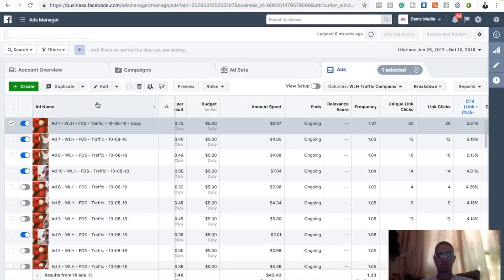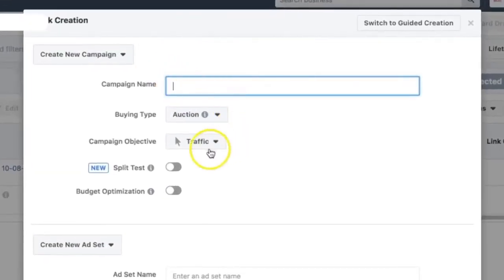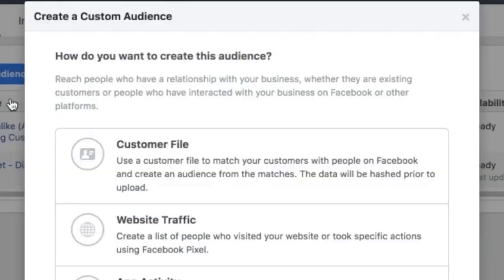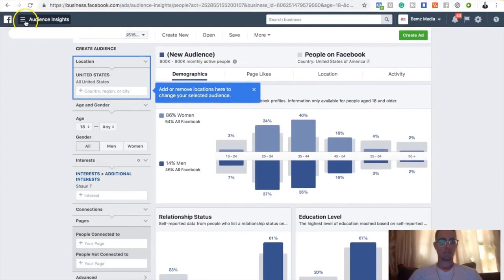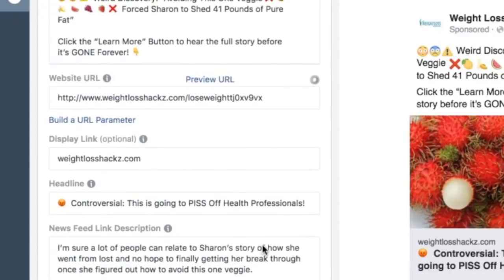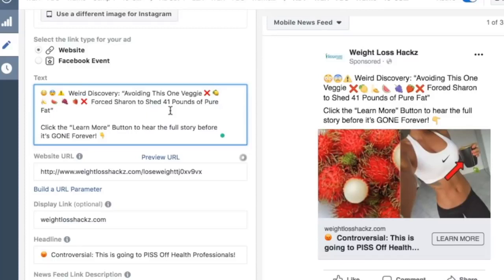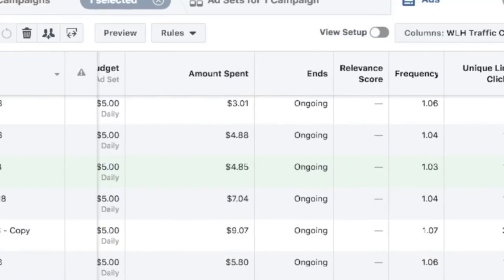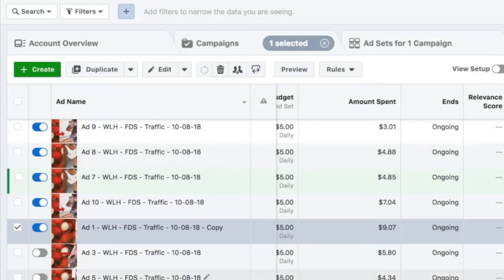Make 100$ a day With Clickbank without investing MONEY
👉My number one recommendation for making money online FAST is

👉My second recommendation for making money online is